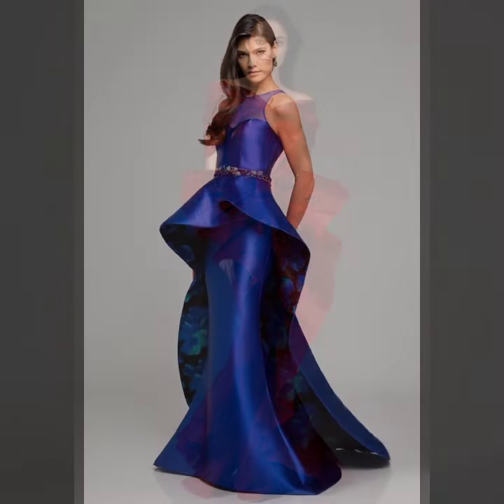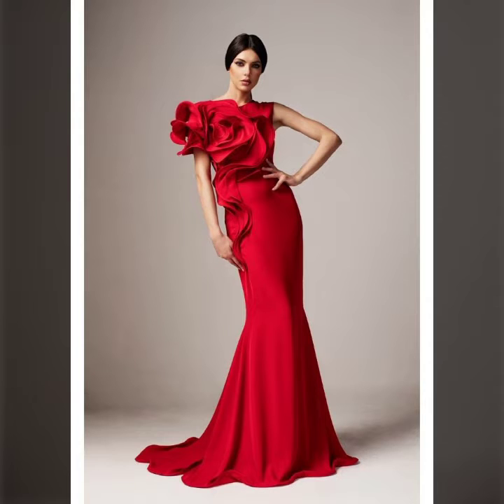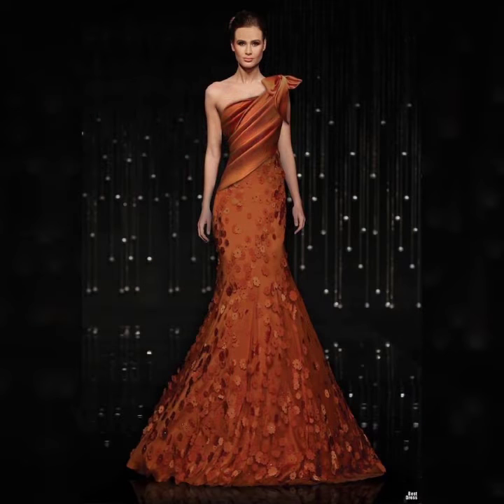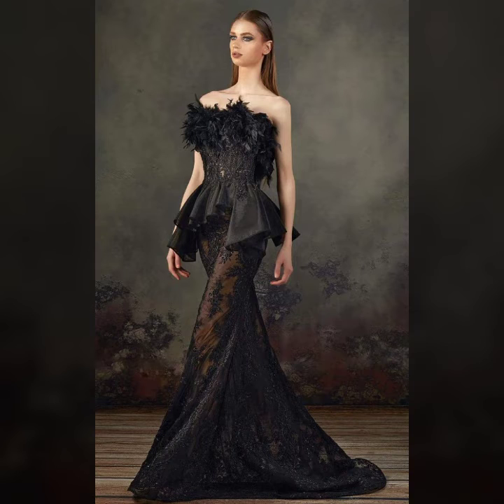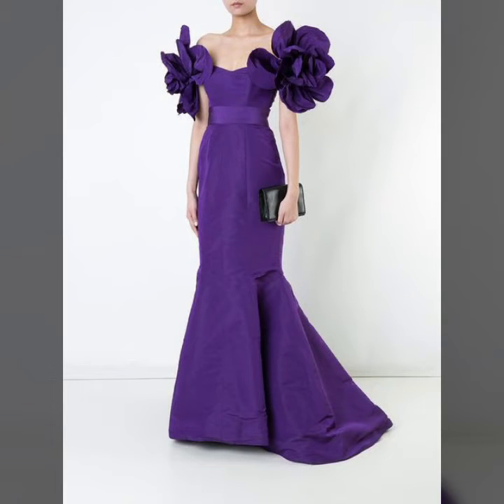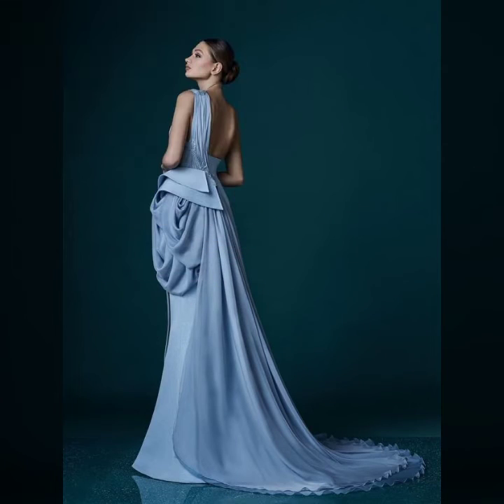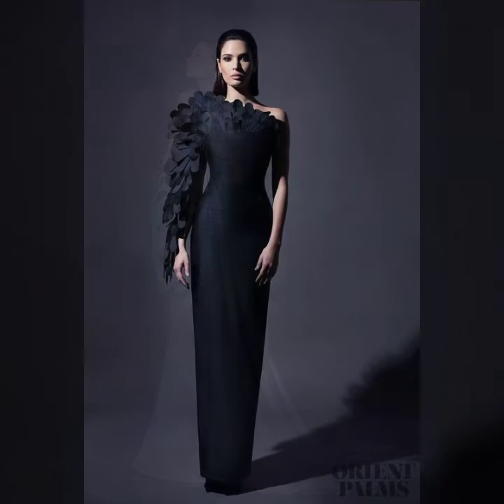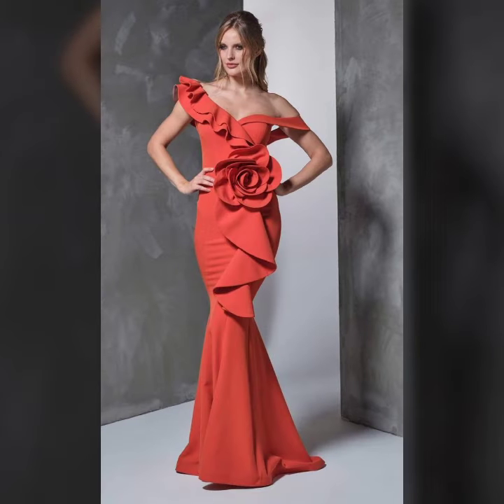Top trending & ultra modern style cocktail dresses for girls